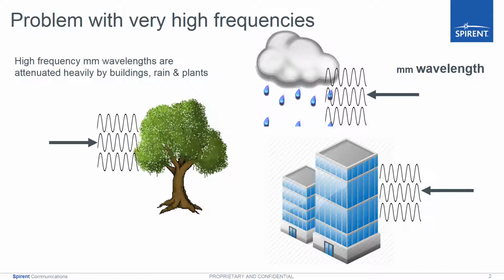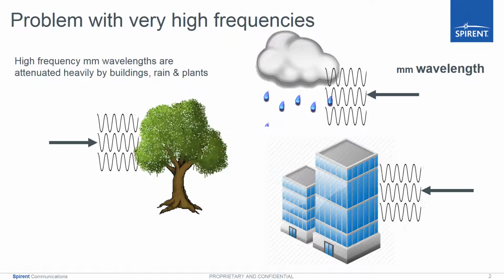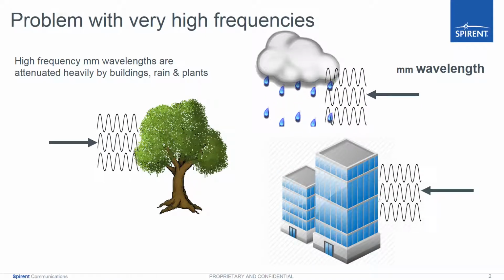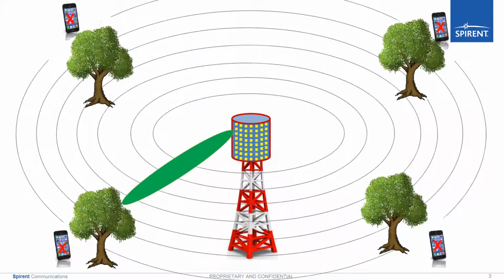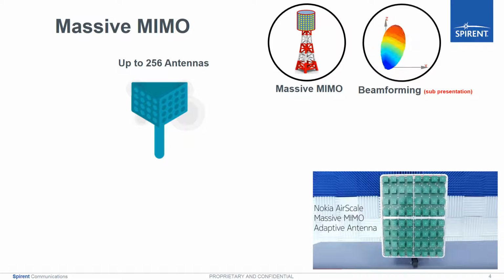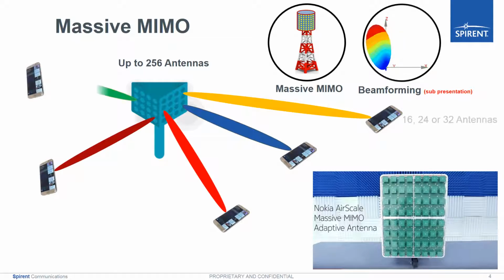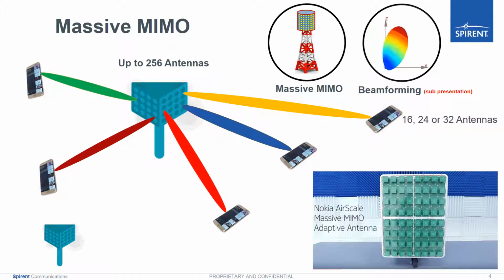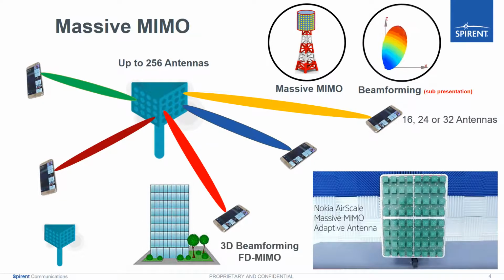Use of mm Wavelengths & Beam Forming with 5G